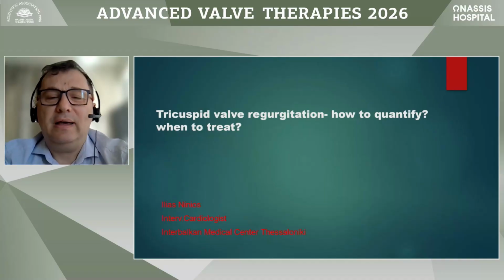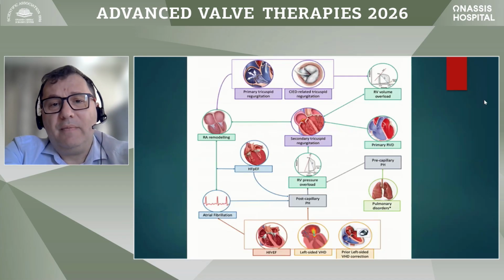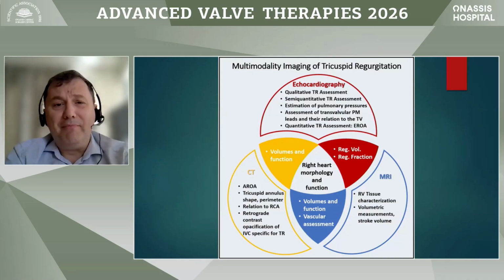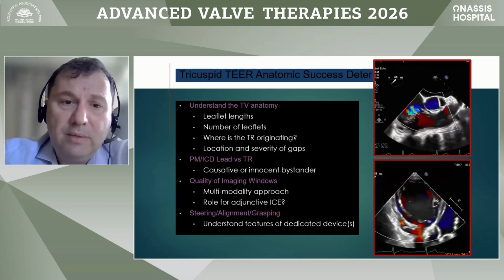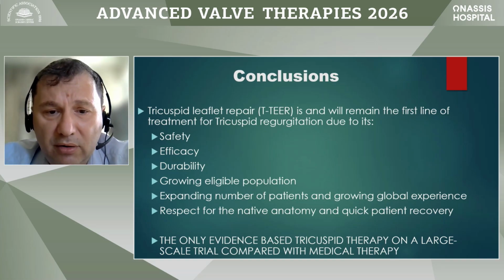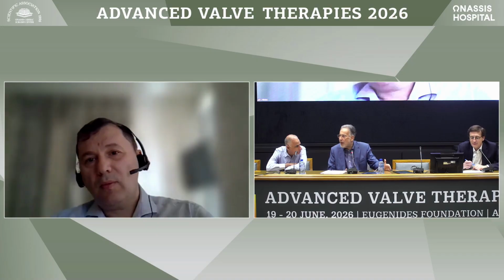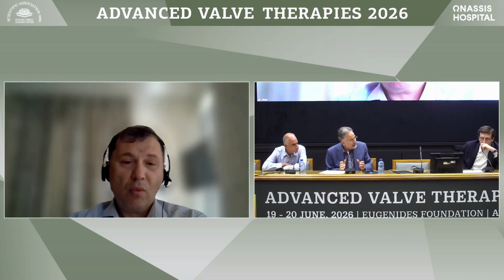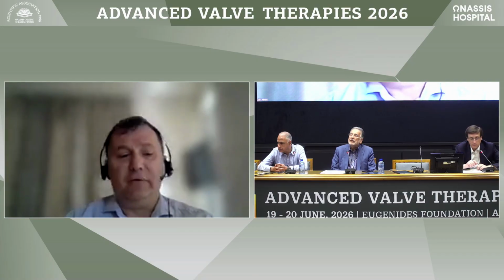I. Ninios | TR primer. Tricuspid valve how to quantify and when to treat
20/6 | Room Amphitheatre Eugenides Foundation (Greek Local Time)

09:00 - 10:45 | SESSION V: HOT TOPICS IN TRICUSPID VALVE INTERVENTIONS  Moderator: G. Athanassopoulos, M. Shuvy, G. Dangas   09:00 - 09:12 | TR primer. Tricuspid valve how to quantify and when to treat  I. Ninios   09:12 - 09:24 | Imaging for tricuspid interventions, guiding primer  M. Chrissoheris   09:24 - 09:36 | TR TEER is here to stay: Tips and tricks for successful treatments  P. Patsalis   09:36 - 09:48 | TTTVR, patient selection and future directions  K. Spargias   09:48 - 10:00 | Keynote lecture 2 | TAVI and severe CAD  G. Dangas   10:00 - 10:12 | Live in-a-box case 9: TEER in Tricuspid, European Interbalkan Medical Center  V. Ninios   10:12 - 10:45 | Discussion  Panel: J. Grapsa, V. Ninios, I. Ninios, N. Koutsogiannis